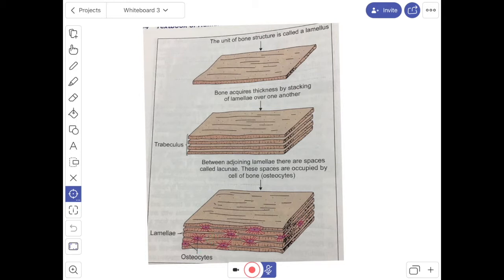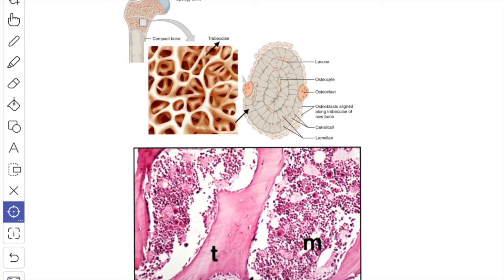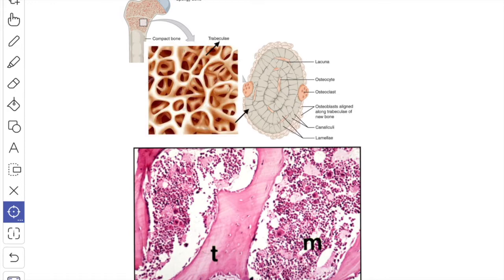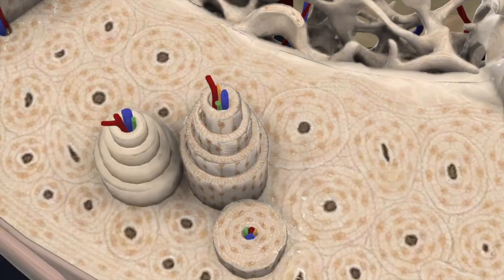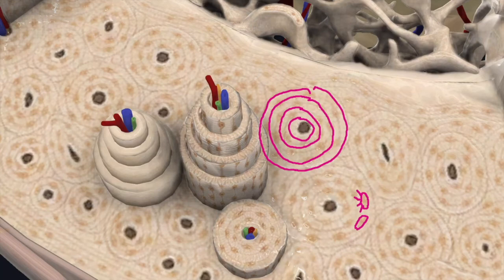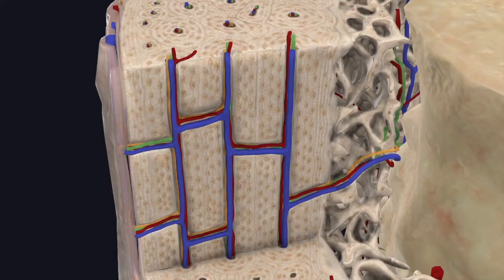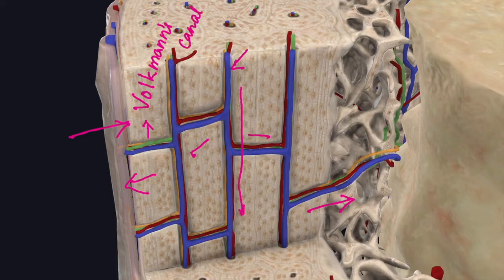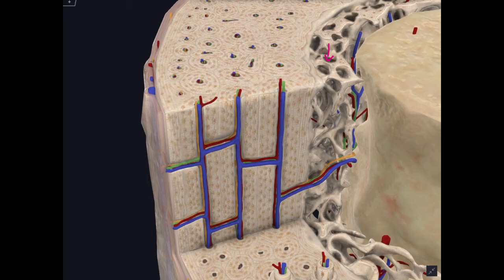Histology of Bone | Woven Bone & Lamellar Bone | Haversian system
This video is about the histology of the bone in detail.